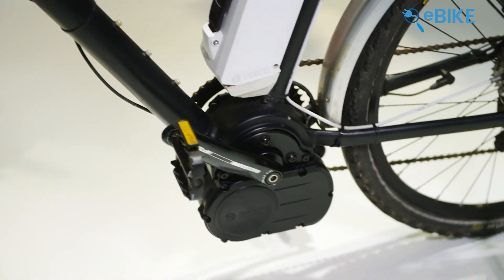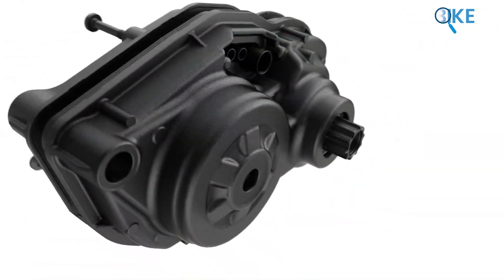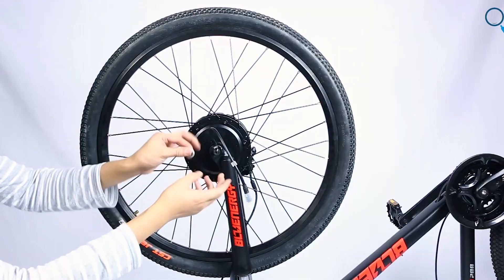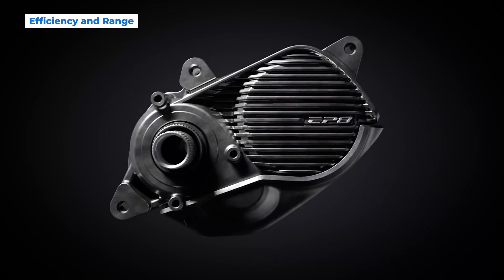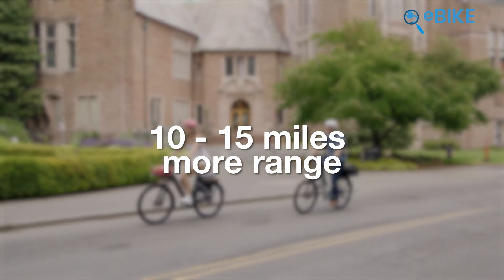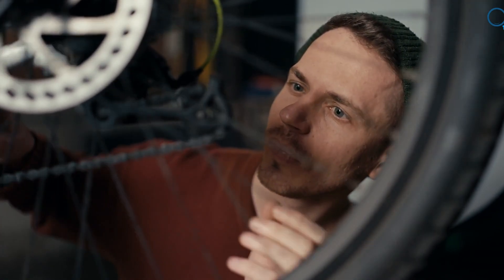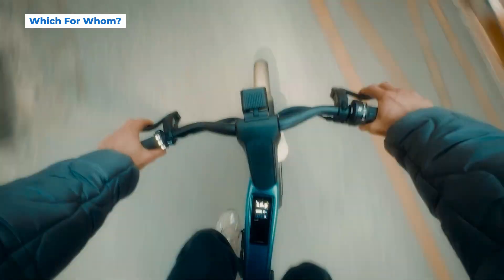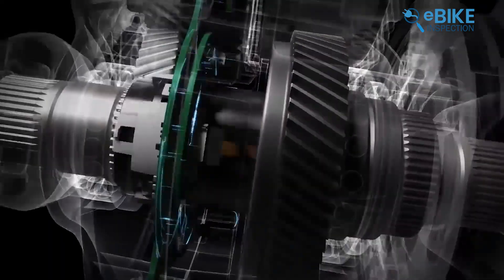Hub Drive vs Mid Drive Motor -You Can't Stop This Debate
Electric bikes are changing how we commute, but what's powering your ride? In this video, we break down the two main e-bike motor types: Hub Drive and Mid Drive. We'll dive into their core differences in power, efficiency, handling, cost, and riding feel, so that you understand which motor is truly built for your daily commute. So let’s see, Hub drive vs Mid drive motor, and which one serves what? Don't buy an e-bike until you watch this!

Information Sources: BAFANGElectric, vinka_ebikesystem, boschebikesystems,
addmotor, randridebikes, magnumbikes, velotricbike,
electricbikejournal, batteryswapcabinet, cyclesuk,
letrigo, cyrusher.

Video Sources: BAFANGElectric, vinka_ebikesystem, boschebikesystems
EBCOebikes, neomouv, RaleighUKLtd, ADO_Official,
specializedbicycles, tenwaysebike, RideShimano, DJI,
Meelod-Ebike, AventonBikesVideos, bluenergy3565.

Hub Drive Motor, Mid Drive Motor, Hub Drive vs Mid Drive, Best Ebike Motor